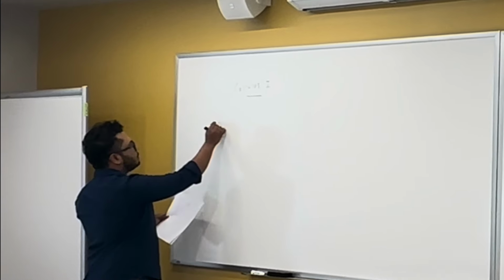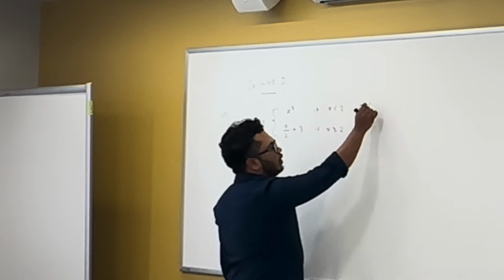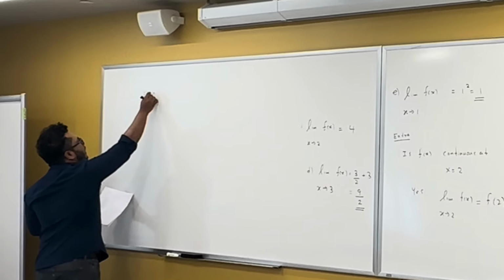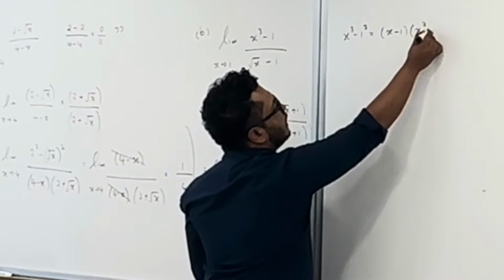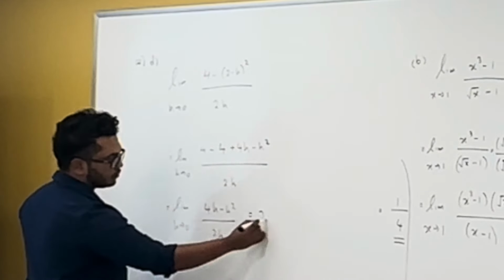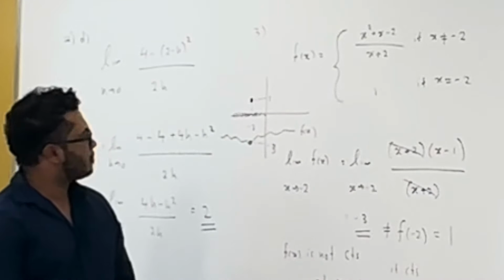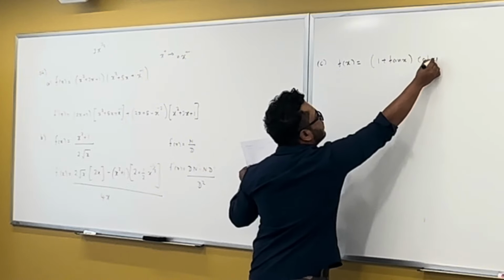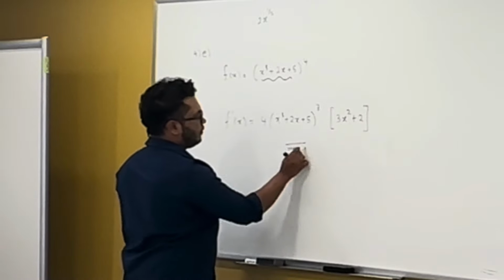Calculus problem discussion-Video #1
In this video, We explained Calculus problems